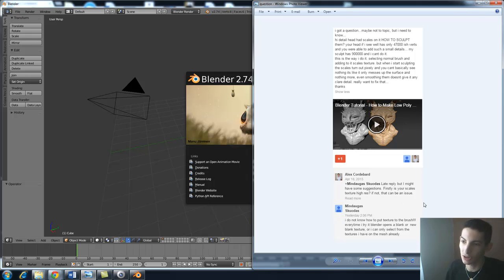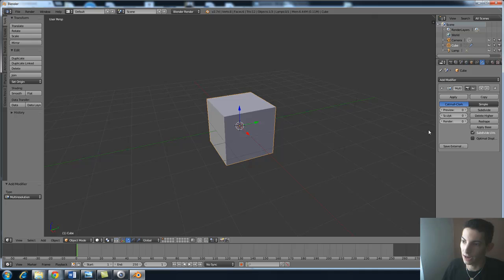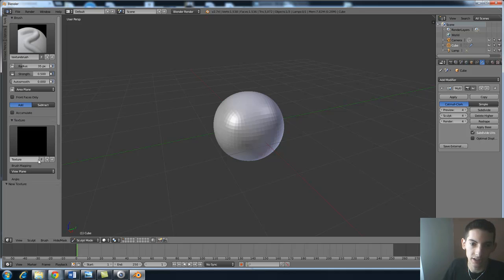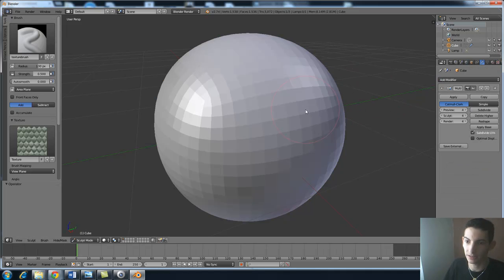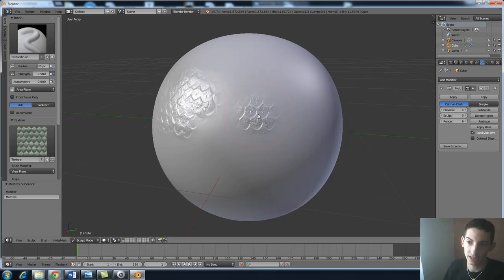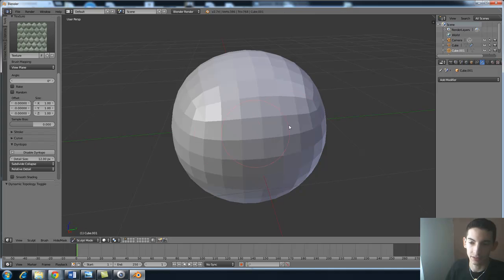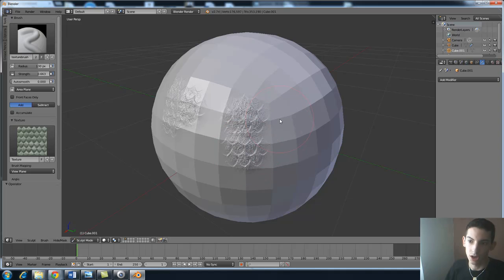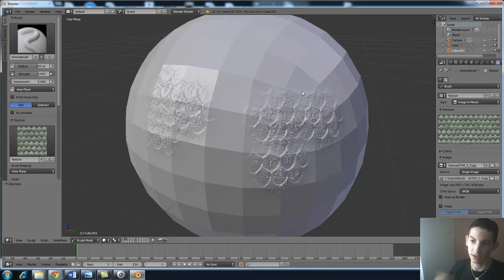Q&A 1 - How To Sculpt With Textures (Blender Tutorial)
Mindaugas Skuodas asked me the following question in the video and here is my reply! Hope this helps you out Mindaugas and anyone else who needed this.